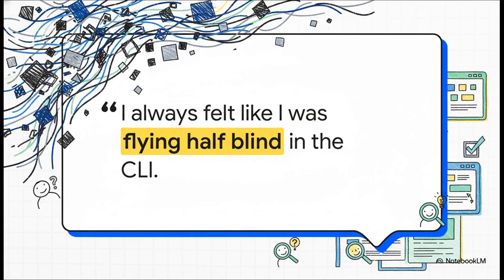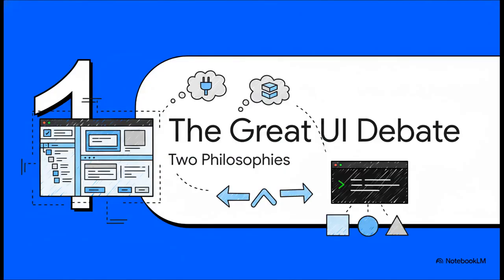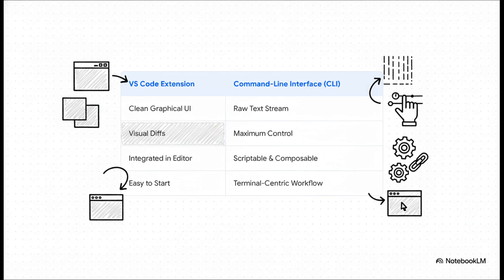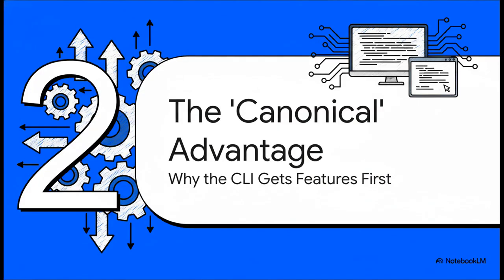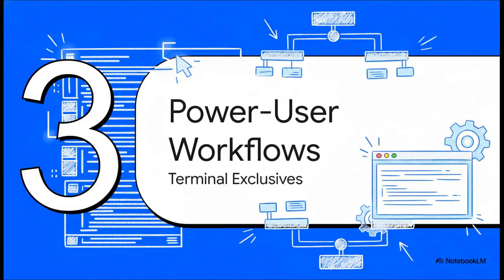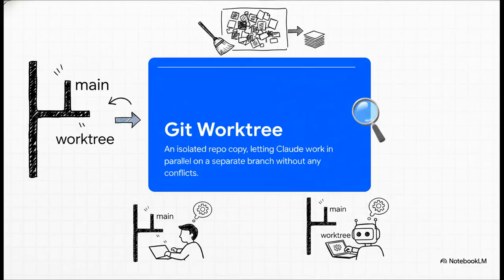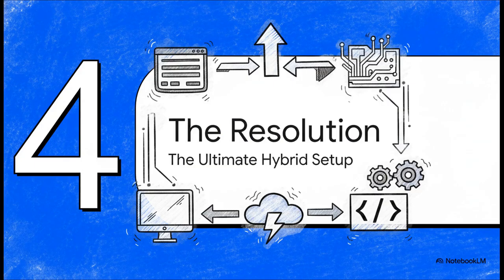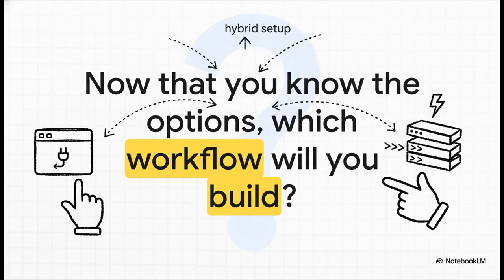🚀 Claude Code: CLI vs VS Code Extension - Which One is right for you❓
*Summary*
This video explores the fundamental choice Claude Code users face between the VS Code extension and command line interface (CLI). The speaker examines both approaches, explaining why experienced developers often prefer the CLI despite its steeper learning curve, and ultimately presents a hybrid solution that combines the strengths of both interfaces.

*Key Points*
[00:00:00] - Claude Code Interface Decision: VS Code Extension vs Command Line

• Claude Code functions as an autonomous agent capable of planning, creating files, and running tests, making the choice of interface crucial for workflow management
• The VS Code extension offers a clean, integrated UI with visual diffs and seamless editor integration, designed to reduce friction and maintain coding flow
• The command line interface provides raw text-based control with maximum scriptability and direct terminal integration for power users
• The CLI serves as the "canonical version" where new features, experimental commands, and bug fixes are implemented first, creating a significant feature gap
• CLI-exclusive features include bash shortcuts for shell commands, advanced session controls like rewind functionality, and composable workflows that can pipe git changes directly to Claude for code reviews
• The CLI's support for Git worktrees enables isolated workspaces, allowing parallel development without conflicts between main branch work and Claude's refactoring tasks
• A hybrid approach emerges as the optimal solution: running the Claude Code CLI within VS Code's integrated terminal combines full CLI functionality with IDE visibility
• The choice ultimately depends on individual needs - the extension provides an excellent user-friendly onramp while the CLI offers unmatched power and automation capabilities

*Brief Summary*
Rather than forcing a binary choice, the video concludes that the most effective approach combines both interfaces strategically. Users can leverage the VS Code extension for ease of use while utilizing the CLI within the integrated terminal to access advanced features and automation capabilities, creating a workflow that maximizes both power and usability.